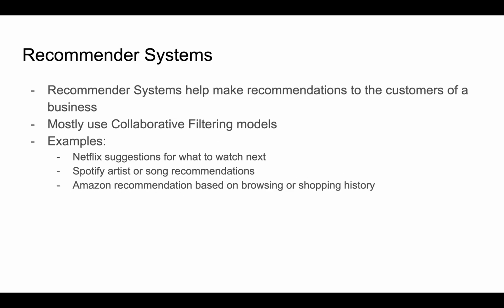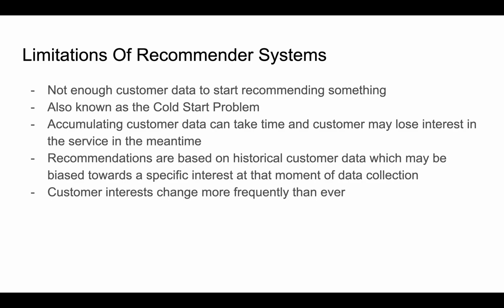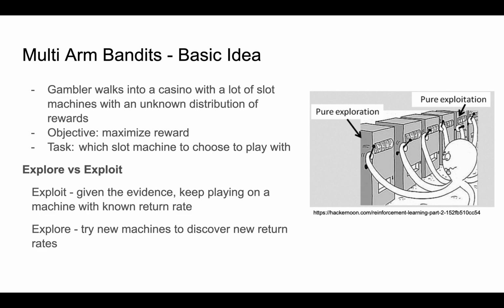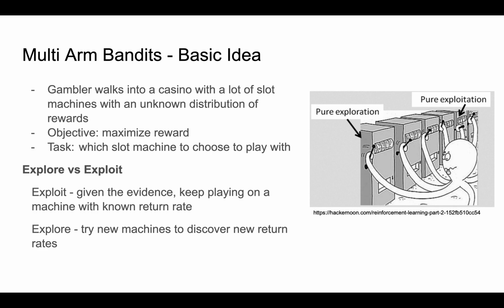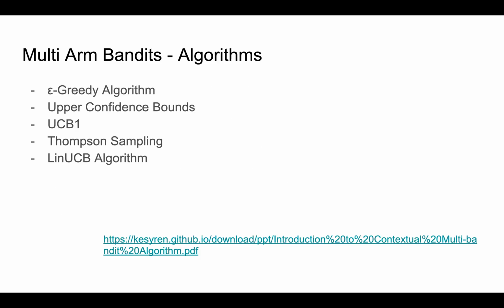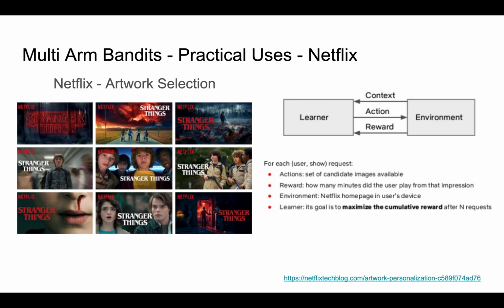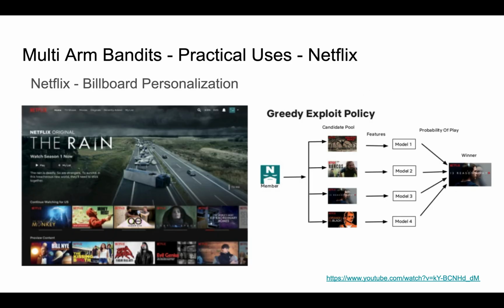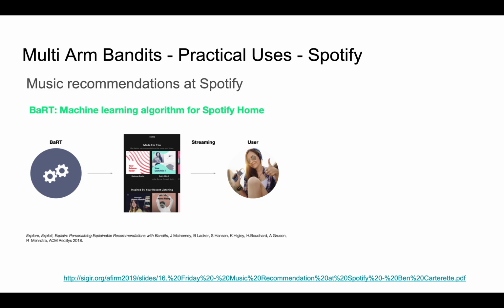Multi - Armed Bandit Models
By Srinivas Ramakrishnan at the University of Illinois at Urbana-Champaign. Submitted to Illinois Alpha Tau Beta Pi in spring 2021 for partial completion of initiation requirements.